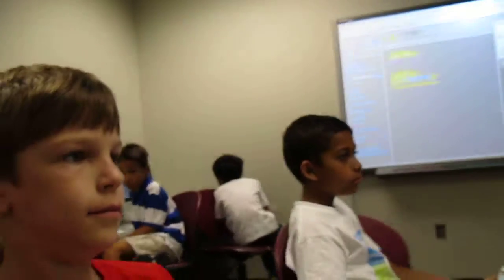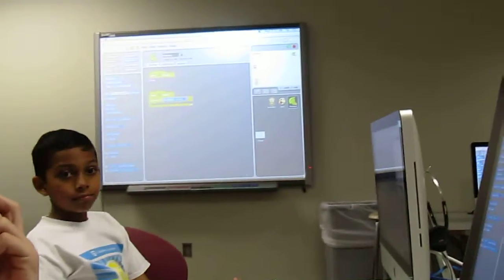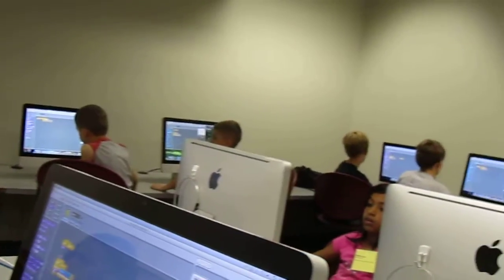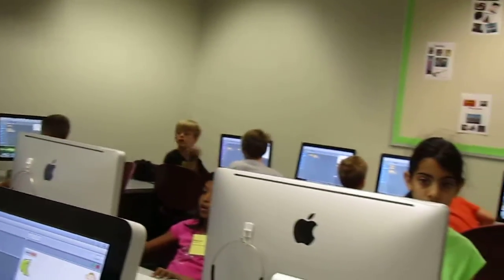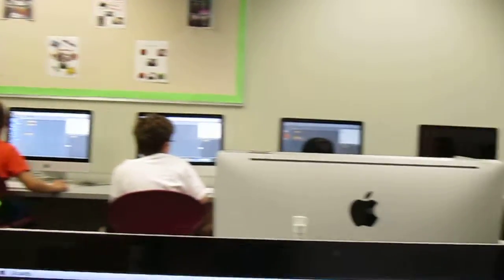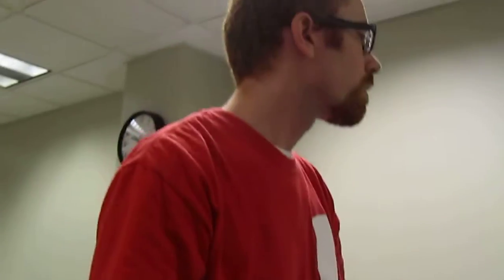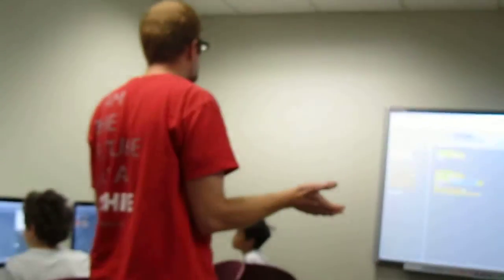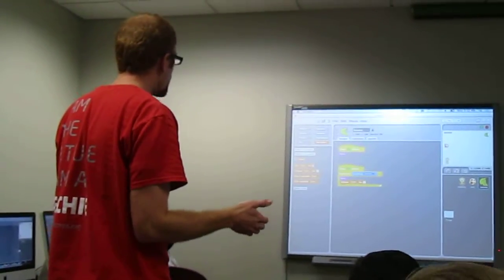ES: Programming Columbus Academy; Teaching how to make the monkey and bananas game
ES Programming at Columbus Academy Week of 6/17